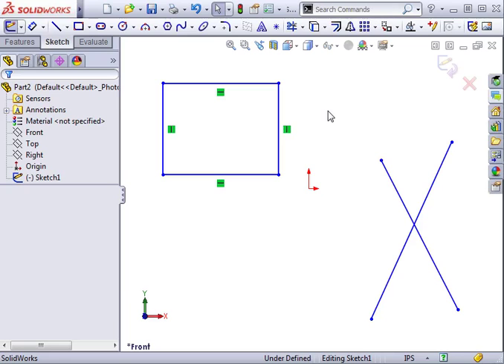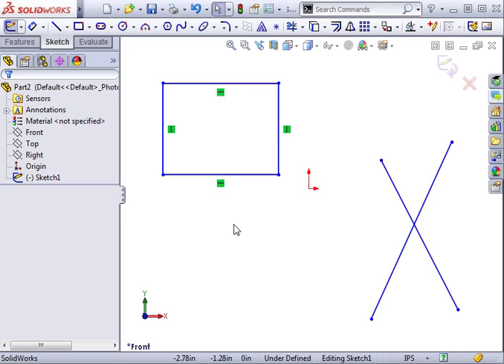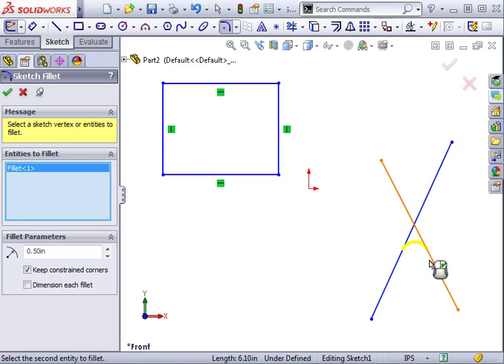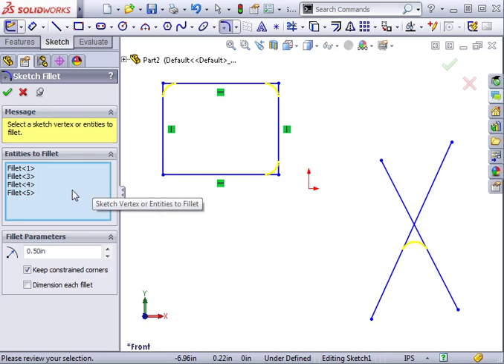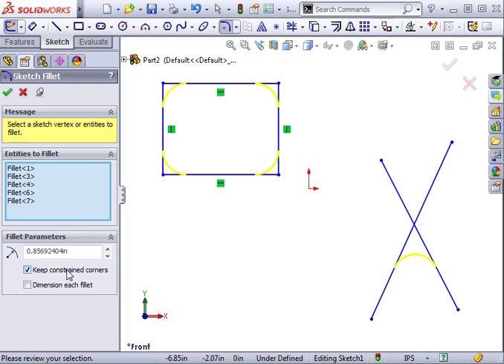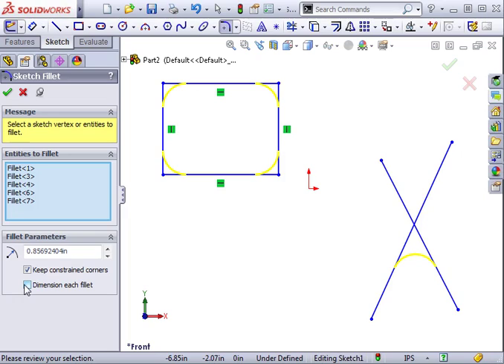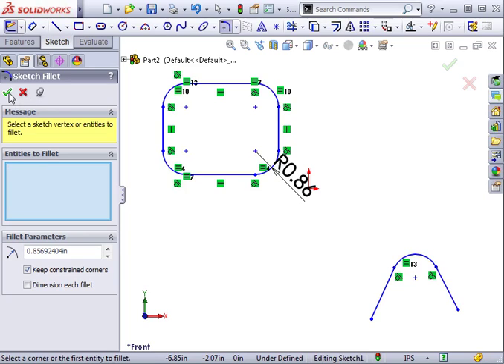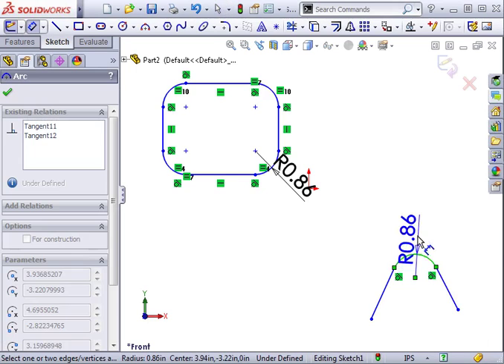02 The Sketcher 11 Sketch Fillets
SolidWorks Sketching & Part Modelling Sketch Fillets